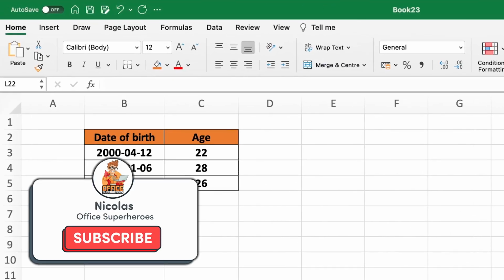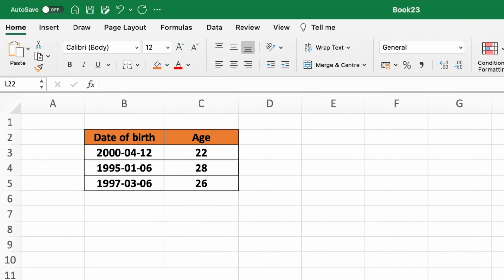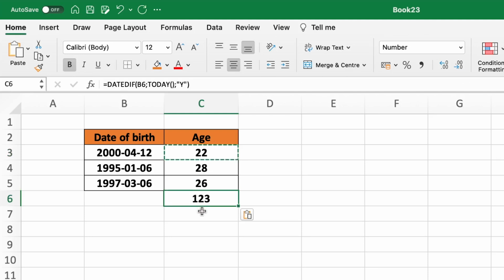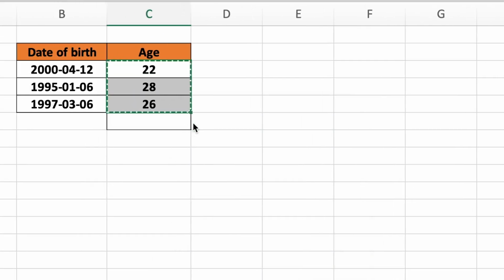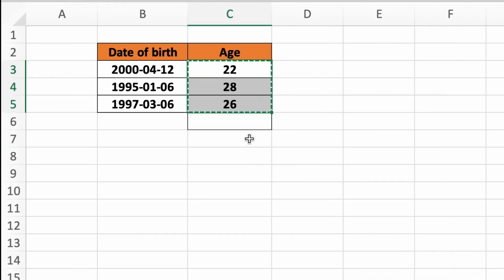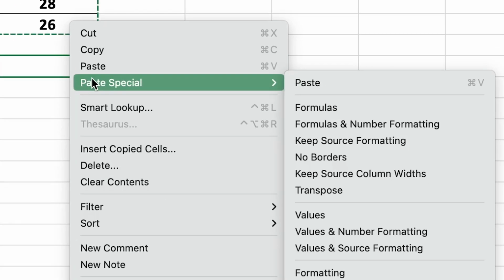How to Copy and Paste Values Without Formula in Excel [Quick and Easy]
In this tutorial, you'll learn how to copy and paste values without formulas in Excel in just a few simple steps. By doing this, you can quickly and easily transfer data without the risk of accidentally altering or breaking any formulas. Our guide is perfect for anyone looking to streamline their Excel workflow and save time on data entry tasks. Follow along and become an Excel pro today!

⏱️Timestamps
0:00 Intro
0:37 How to Copy and Paste Values Without Formula
1:20 Outro